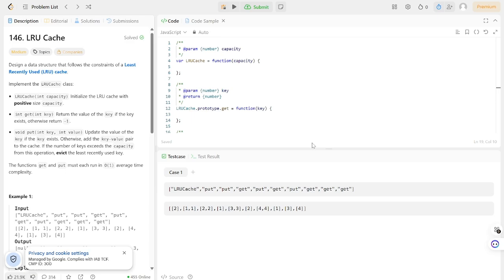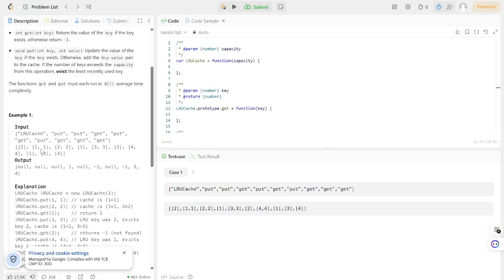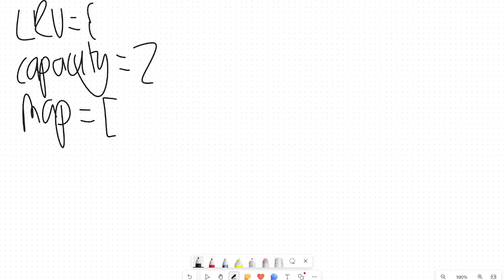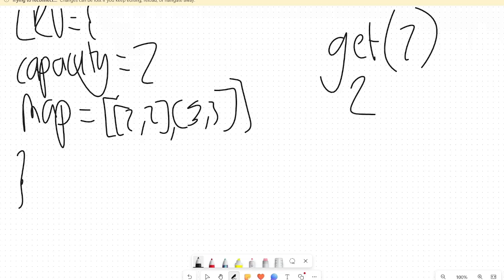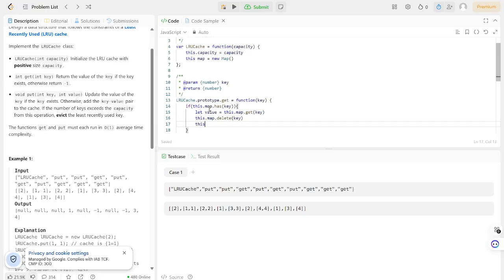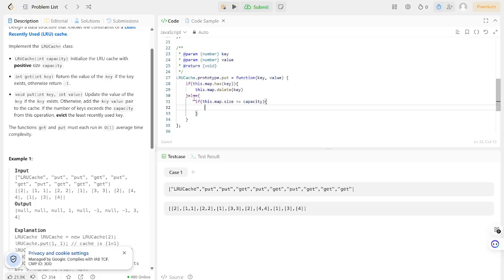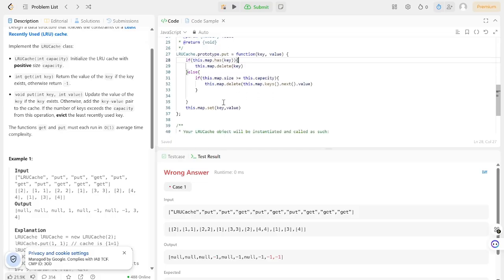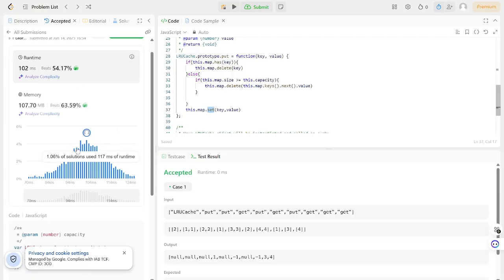LeetCode 146: LRU Cache Explained in JavaScript!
In this video, I walk you through LeetCode 146: LRU Cache using JavaScript. Learn how to use JavaScript's Map object to implement a Least Recently Used cache with O(1) get and put operations.

✅ Covered:
- What is an LRU Cache?
- Why Map maintains insertion order
- How to use Map to mimic doubly-linked list behaviour
- Handling cache eviction properly

📌 Time & Space Complexity:
- get(): O(1)
- put(): O(1)
- Space: O(capacity)